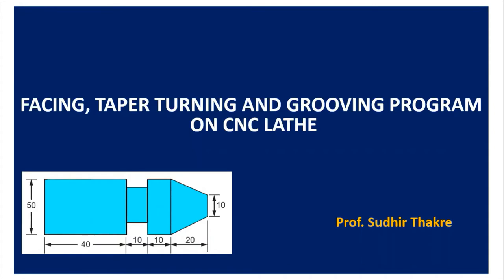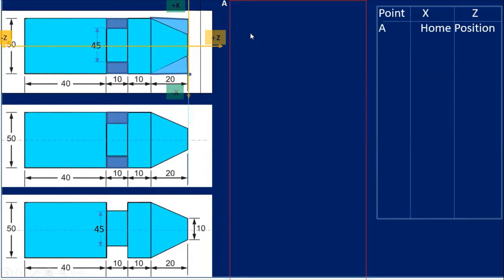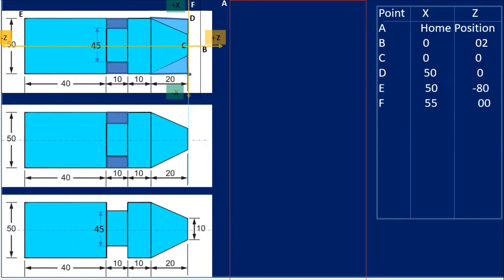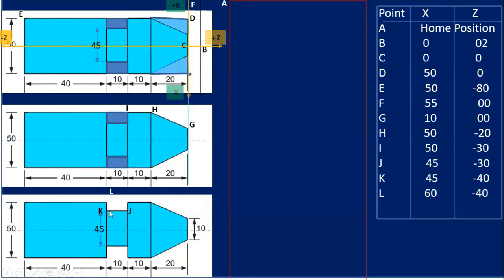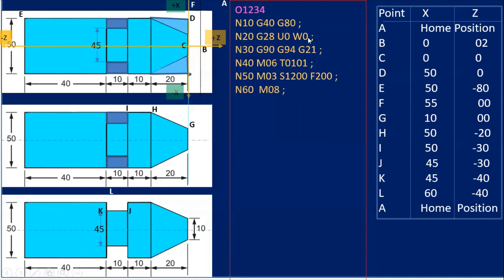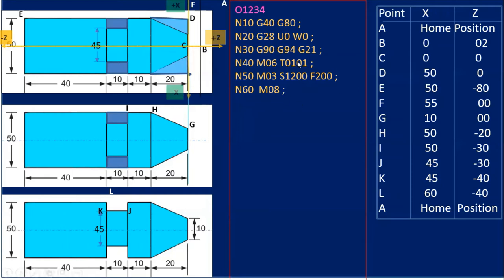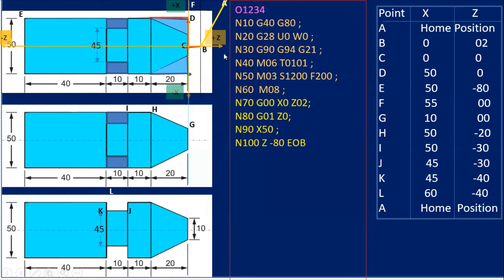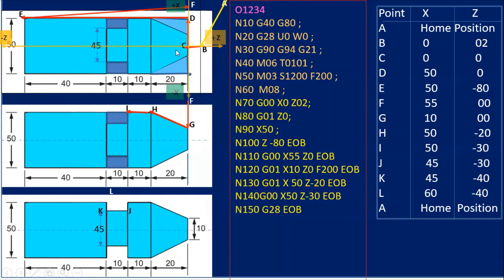CNC part program for FACING, TAPER TURNING & GROOVING operation on lathe machine/CNC turning program